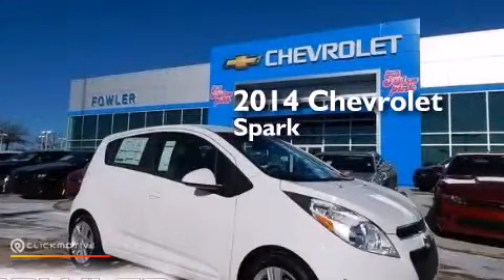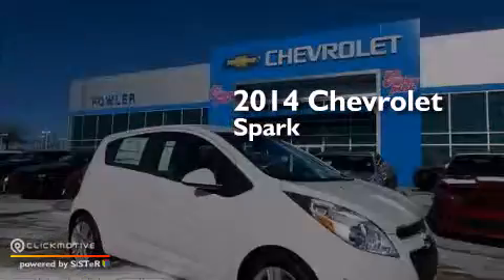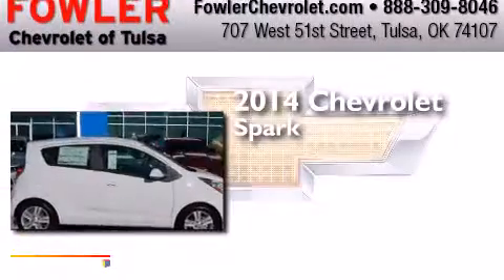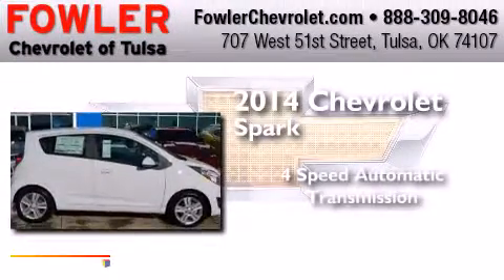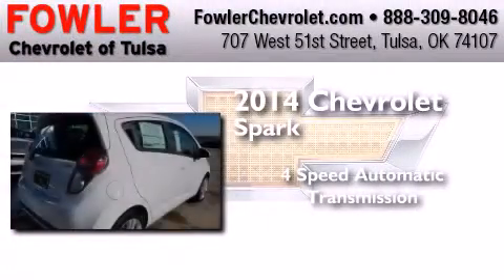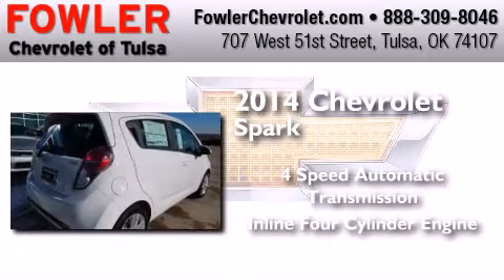2014 Chevrolet Spark Tulsa OK 74107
We have been honored to serve the Tulsa OK area , we promise that your experience at our dealership will exceed your expectations ! Year : 2014 Make : Chevrolet Model : Spark Engine : Gas I4 1.2L/76 Trans . : Automatic Exterior : Summit White Fowler Chevrolet 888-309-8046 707 West 51st Street Tulsa , OK 74107